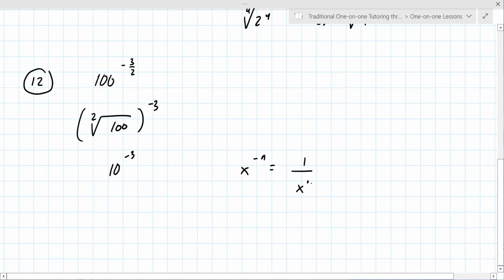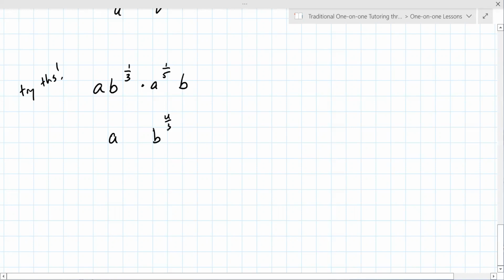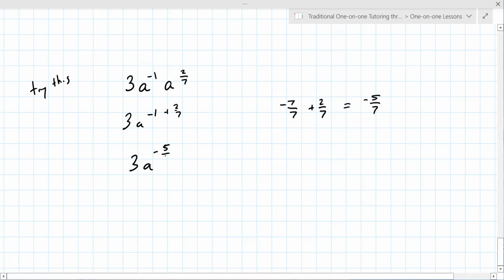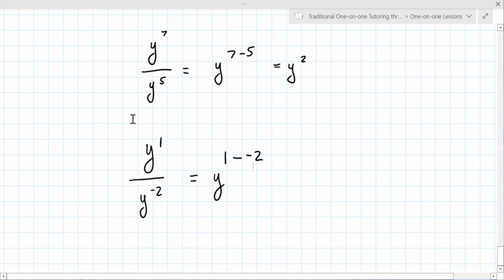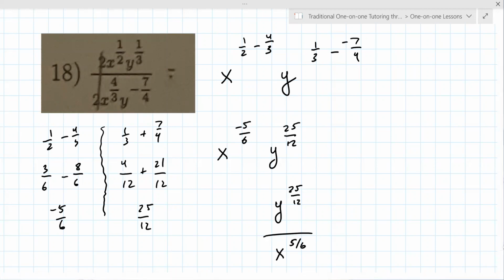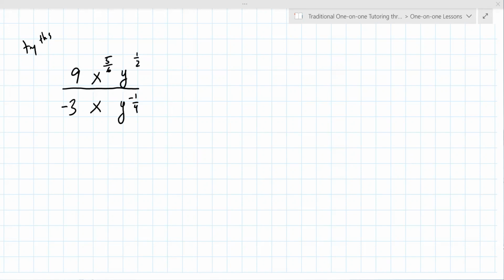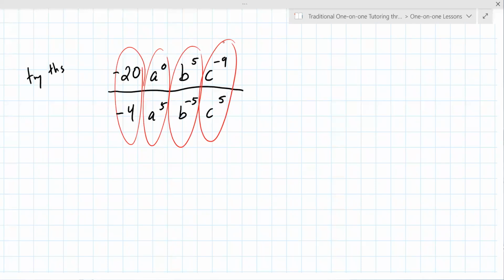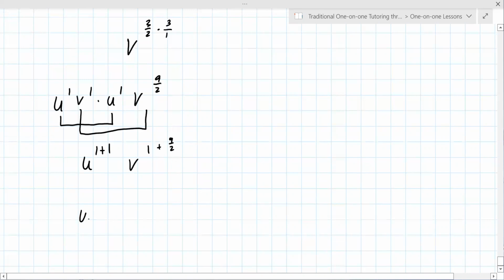High School Pre-Calculus Lesson [2022-12-08 at 6pm MST Paige B]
This lesson focused on properties of exponents and simplifying expressions.